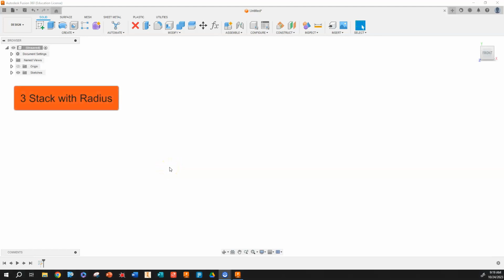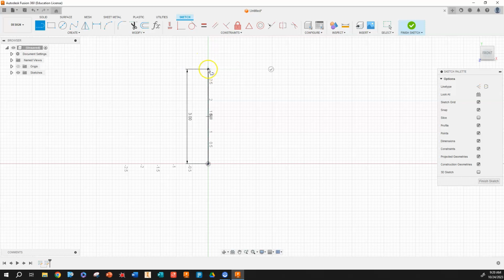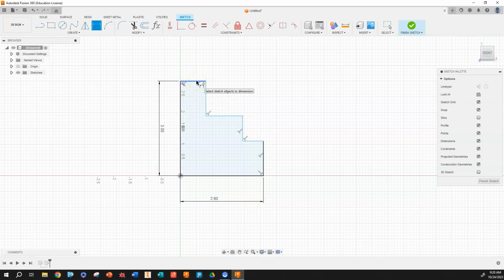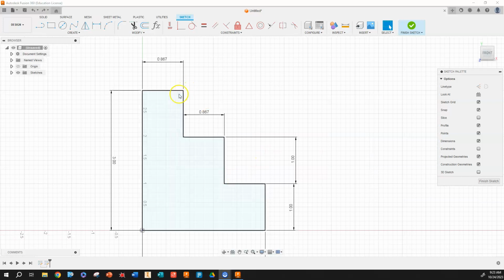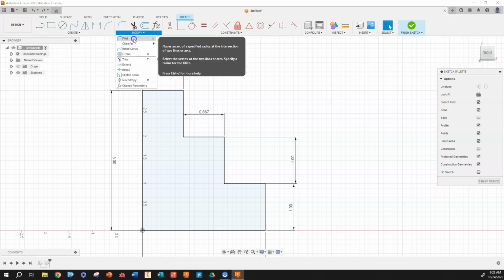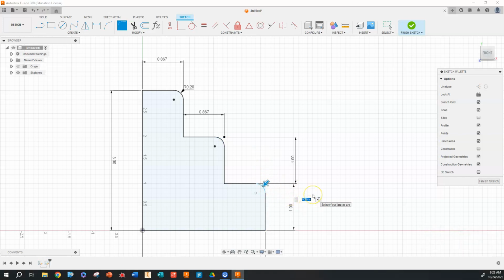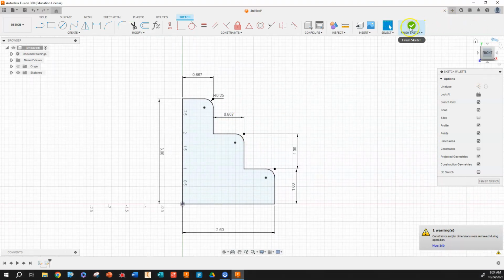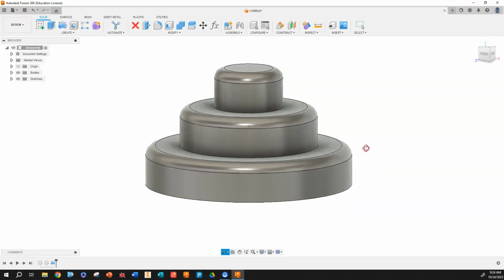Fusion 360 - 3 Stack